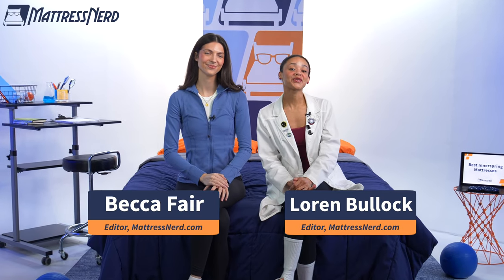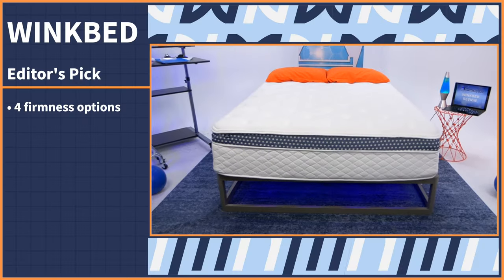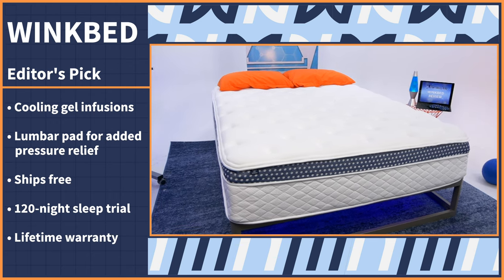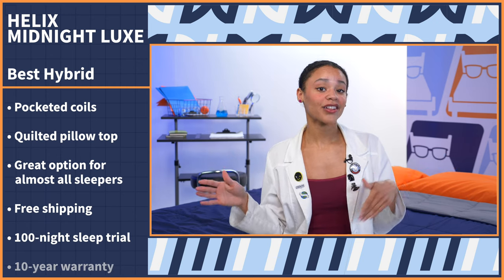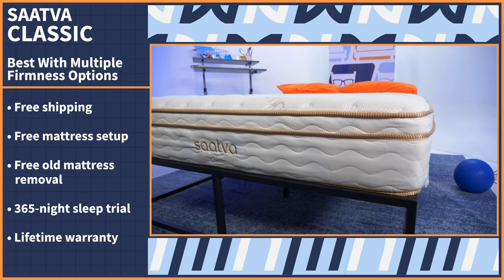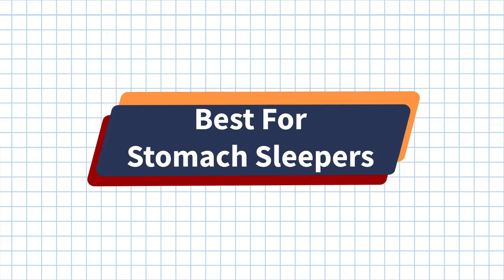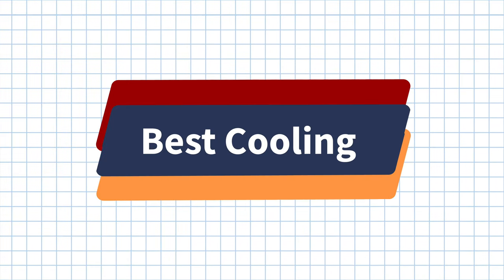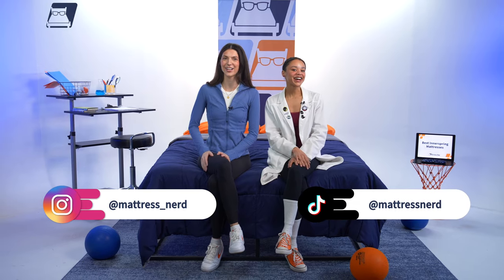Best Innerspring Mattress - Our Top Six Picks!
⏬Click the links below to save BIG on these innerspring mattresses!⏬

Save $300 on the WinkBed!

Save up to $600 on a Saatva!

Click the link to SAVE up to 40% on the DreamCloud mattress!

Get $200 off + free pillows and accessories!

When you think of a “traditional” mattress, you probably picture an innerspring. Innerspring mattresses have been around for a long time (since 1871 to be exact) and the style is still widely manufactured and sold today. However, even though not all of these are true innerspring mattresses because most modern mattresses include at least some foam, we tested them all to ensure that they still maintain that classic innerspring feel. These mattresses are known for their high levels of support, ability to maintain an even surface, responsiveness, and relief for pressure points.

Many first-time innerspring mattress buyers are initially drawn to this style for its price point, which tends to be relatively low. Many mattress brands have made their version of an innerspring more desirable by adding a top layer of foam, latex, cotton, or other material. This can raise the price point a bit, but can also ensure your mattress is more durable and comfortable.

0:00 Introduction
0:52 Editor’s Pick
1:46 Best Hybrid Mattress
2:34 Best With Firmness Options
3:25 Best Value
4:04 Best For Stomach Sleepers
4:50 Best Cooling